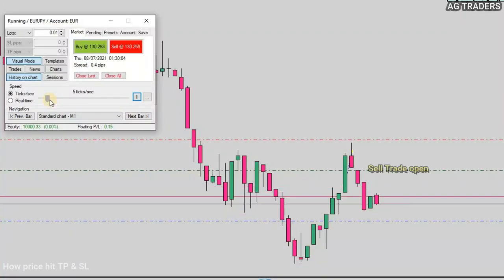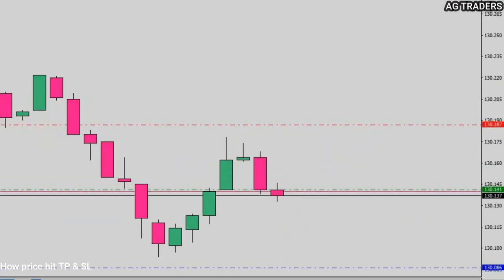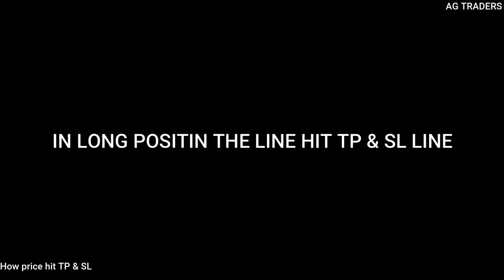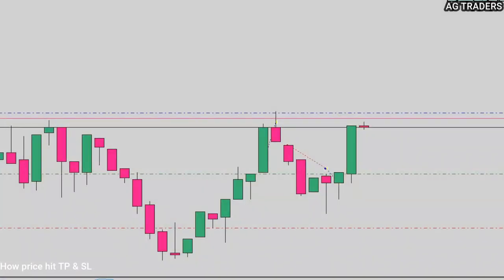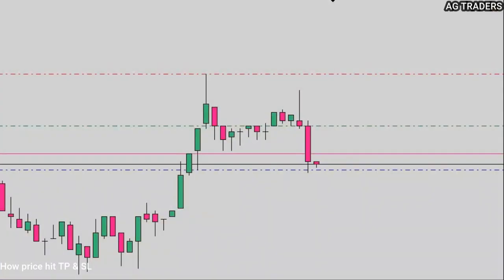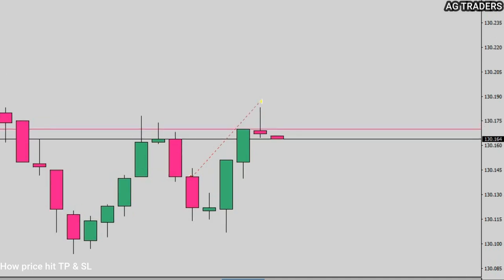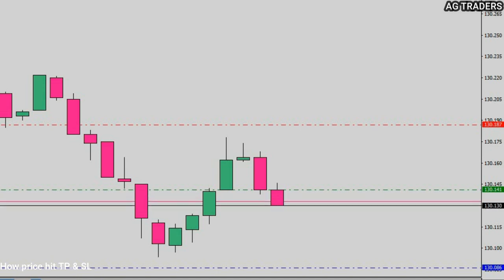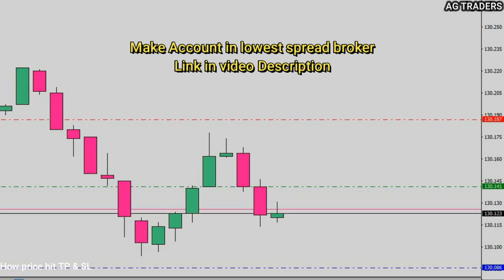How price hit Take profit & Stop loss in trading forex, stocks, crypto